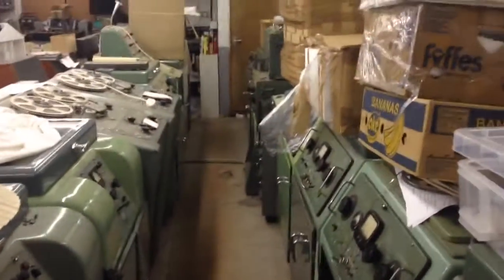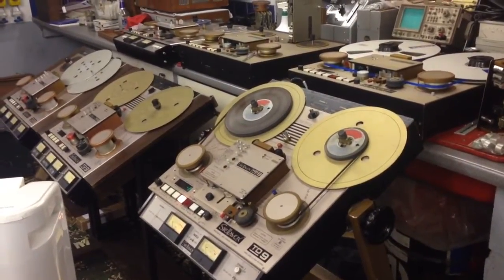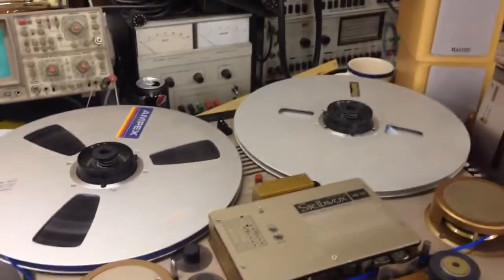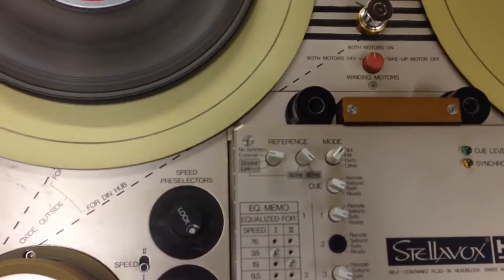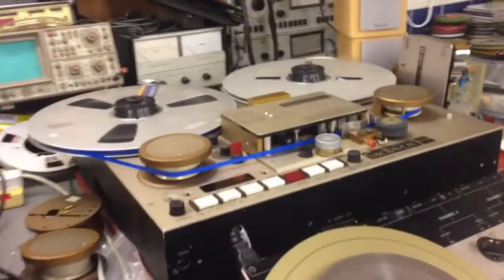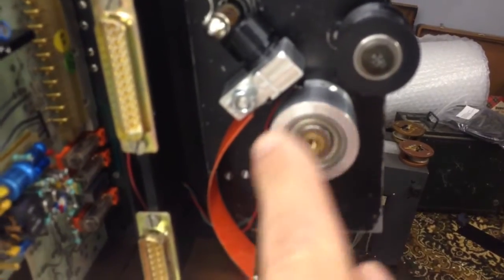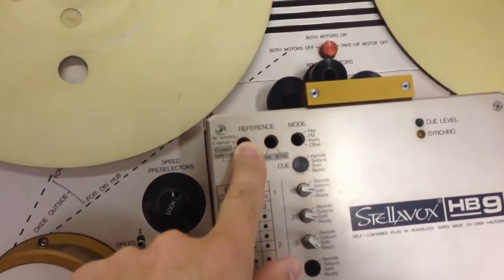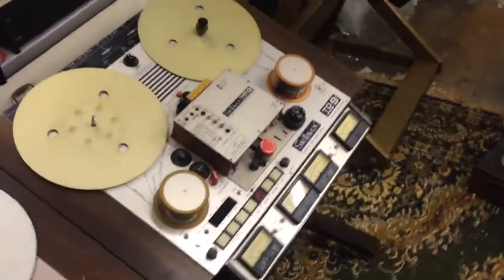Soon for sale, super rare stellavox td-88 and TD-9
There were approximately 100 of these machines made and incredibly, I have six of them, five will be for sale. These unusual reel to reel tape recorders were designed to handle just about any tape format available, Mono, stereo, three or four track. They could also handle quarter inch and a half inch as well as full 1 inch tape or 16 mm and 35mm film. These machines had a mixture of head block assemblies which includes magnetic and optic head systems